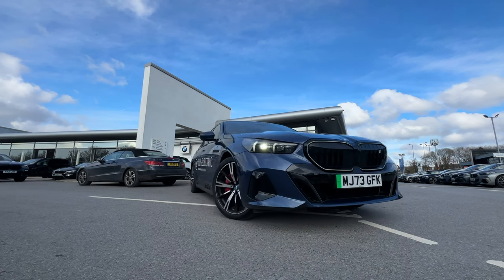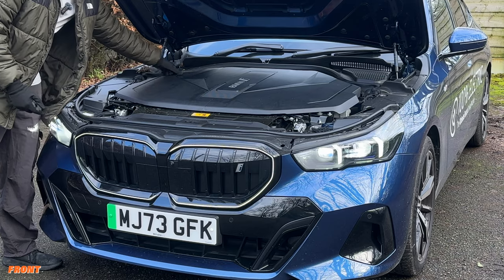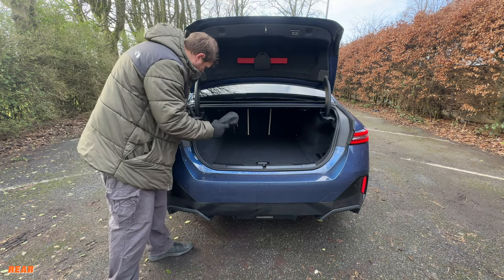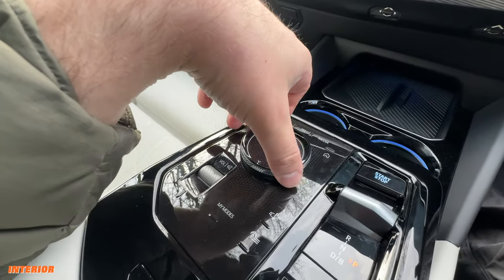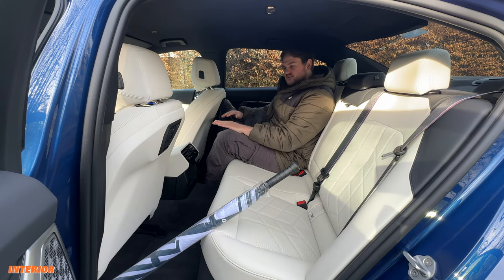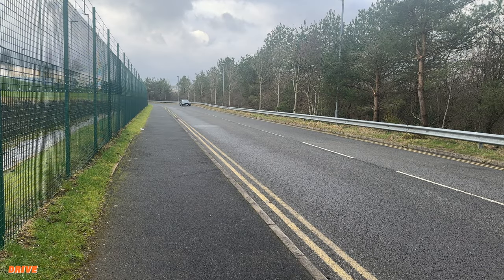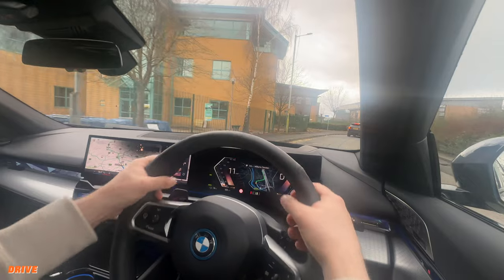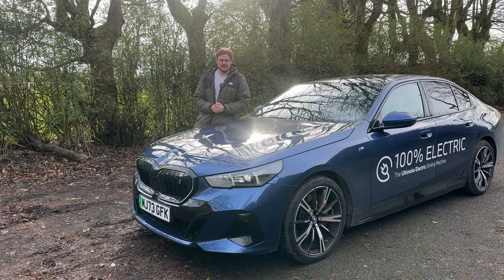👉2024 BMW i5 - IS IT WORTH IT? 85k for an electric M5? NO MORE DIESEL!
The BMW i5, is the first full electric 5 series! no more diesel engines for the latest G60 series.This shows BMW's commitment to sustainability while delivering impressive performance.

Discover its sleek design and meticulously crafted interior, complemented by an advanced electric powertrain for smooth acceleration and zero emissions. Consider crucial factors such as pricing, charging infrastructure, and overall value before making your decision.

Is the BMW i5 the right fit for your lifestyle and priorities? Dive into our review to find out.